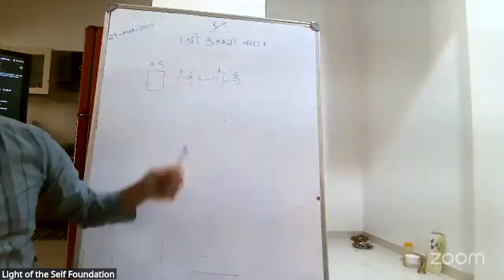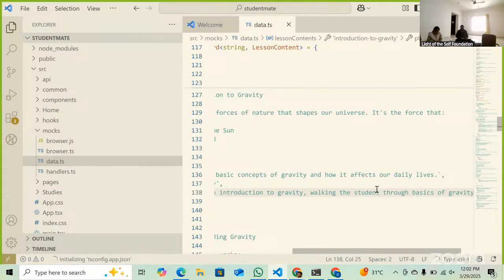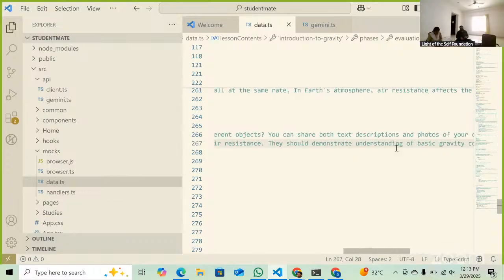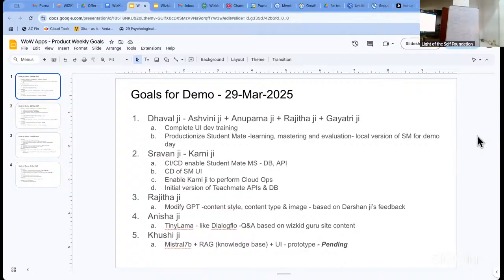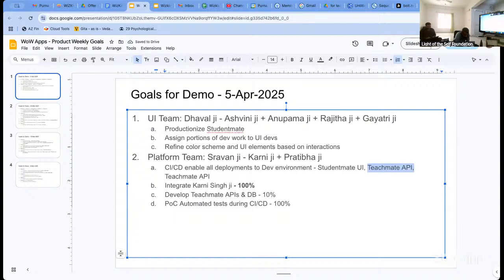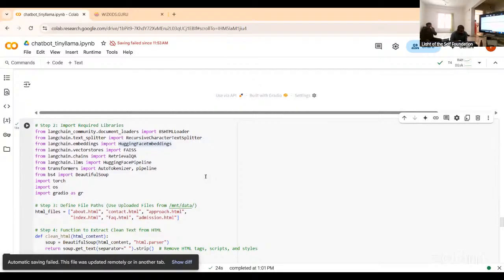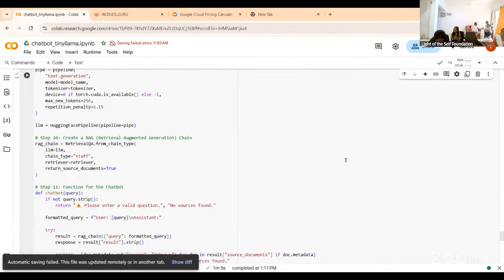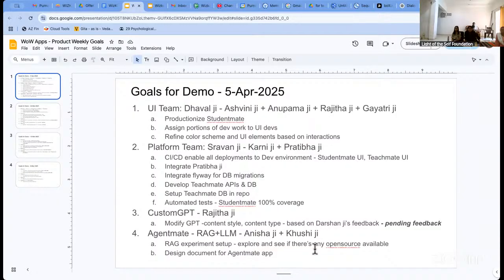29 march 2025 tech workshop